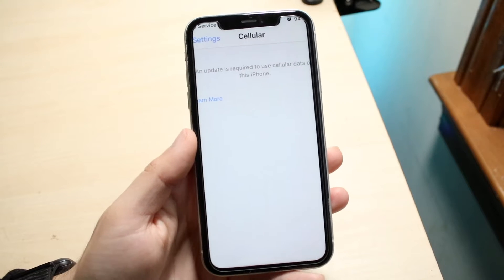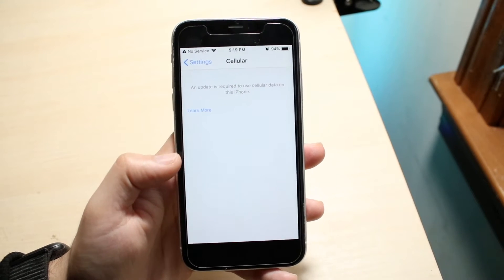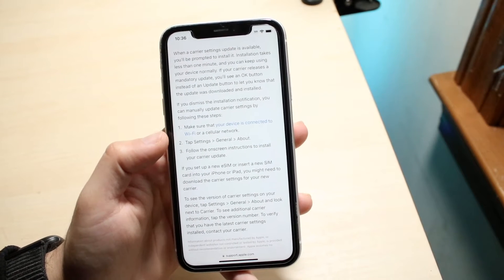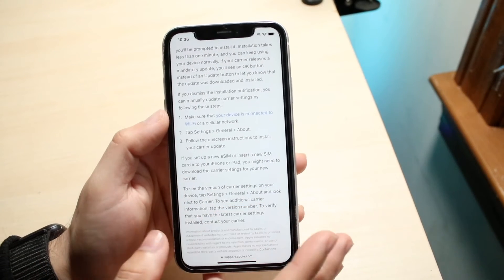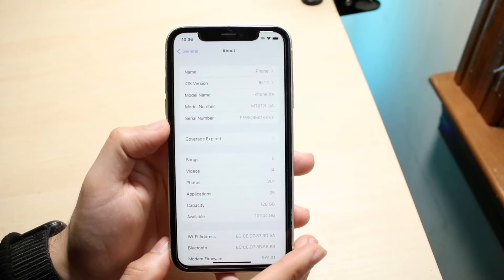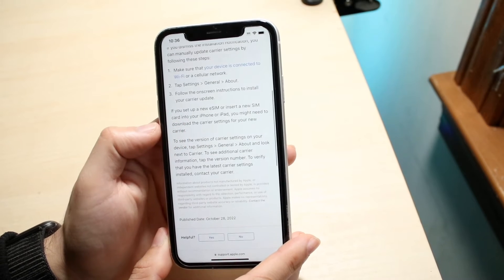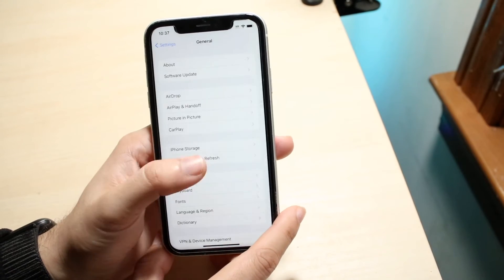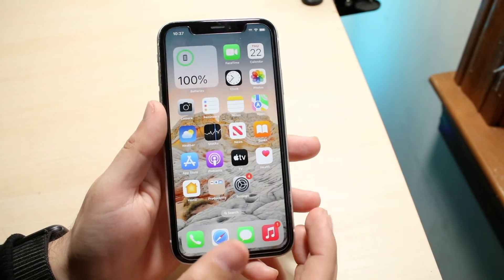How To FIX An Update Is Required For Data On iPhone!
Here is exactly How To FIX An Update Is Required For Data On iPhone!